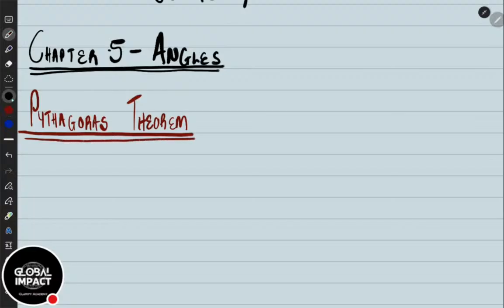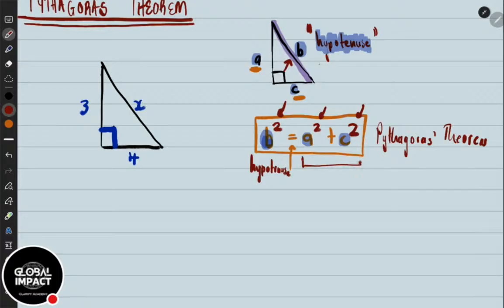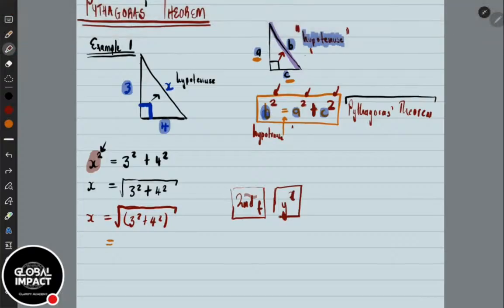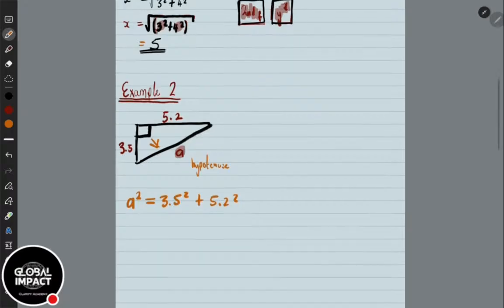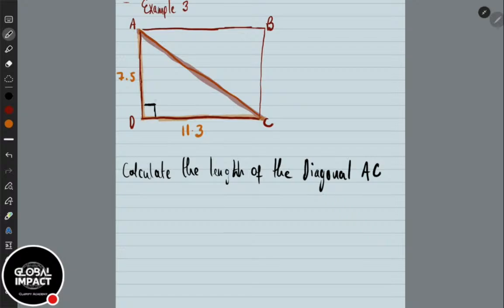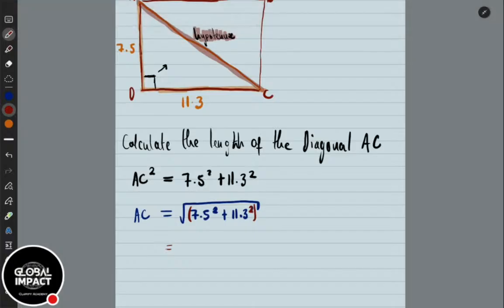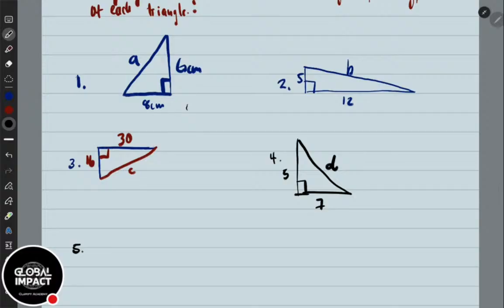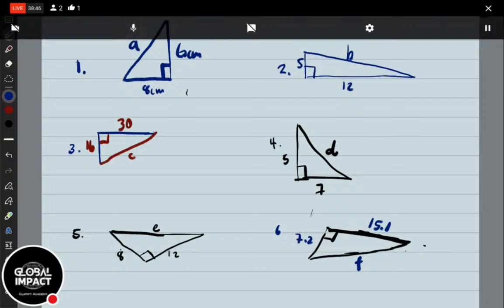Clarify Tutorials : Checkpoint Form 2